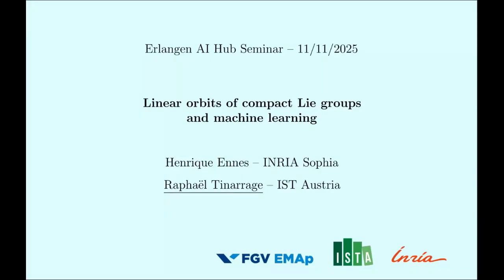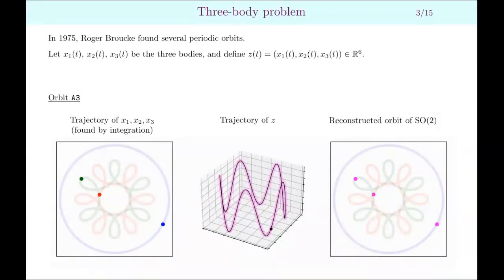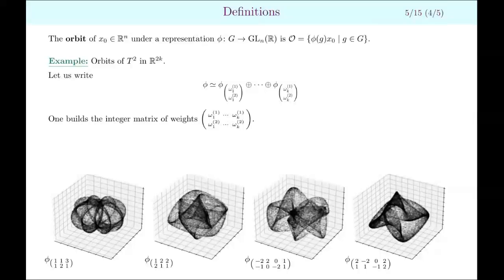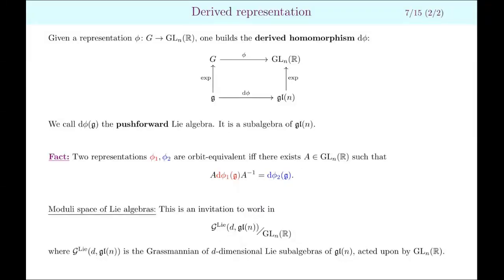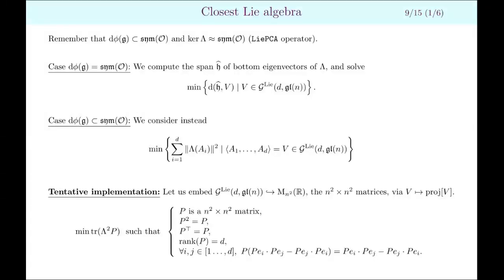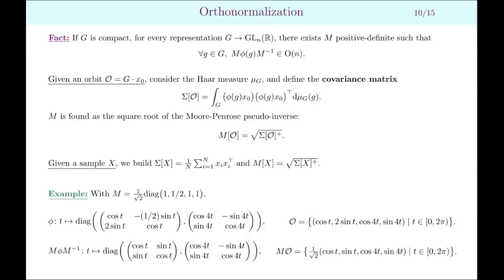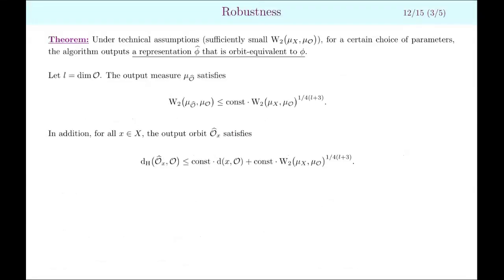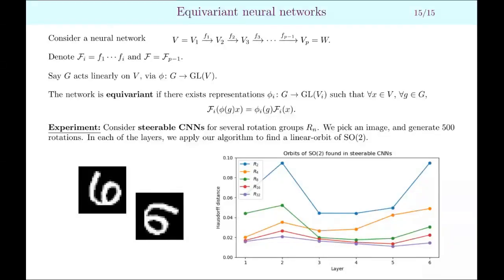Linear orbits of compact Lie groups and machine learning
Erlangen AI Hub Seminar: Linear orbits of compact Lie groups and machine learning. Delivered by Raphaël Tinarrage of the Institute of Science and Technology Austria at Imperial College London.
When a problem involves continuous symmetries, such as rotations, one naturally expects a Lie group action. In some cases, this action is linear, that is, made of rigid Euclidean motions. As a matter of fact, linear actions arise in several corners of data analysis: in image processing, where standard embeddings commute with Euclidean isometries; in equivariant neural networks, where one structurally forces linear actions or favors them via optimization; or in physical systems, where representations are found sometimes through Noether's theorem, and sometimes more unexpectedly. However, most of the time, the representation is not observed directly, but only through its orbits. Recovering the underlying representation from a single orbit would not only allow one to verify the Lie linear orbit hypothesis, but also to improve existing data analysis techniques. In this talk, I will present such an orbit-regression algorithm, developed with Henrique Ennes. Building on previous work by Cahill, Mixon and Parshall, we tackle the problem at the level of Lie algebras, where it can be reformulated as a discrete-continuous optimization over the orthogonal group. In addition to presenting the algorithm and its theoretical guarantees, I will delve into the applications mentioned above.